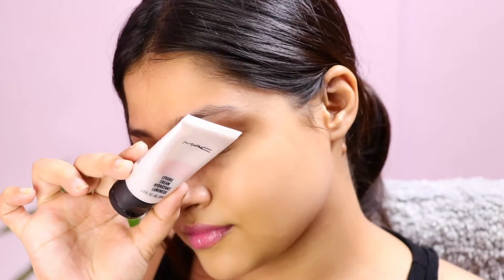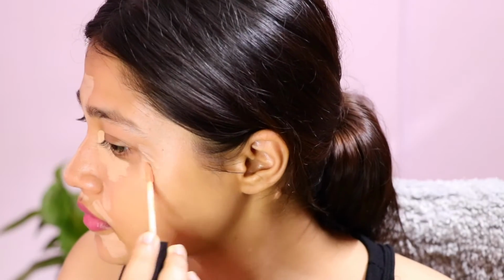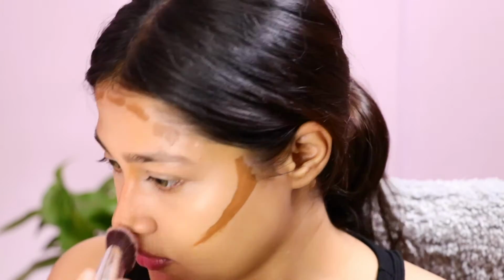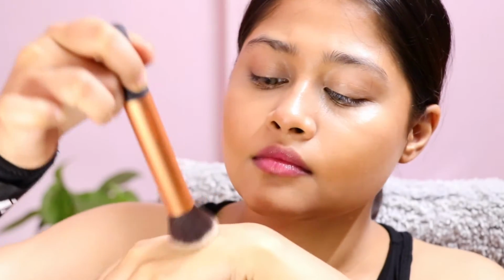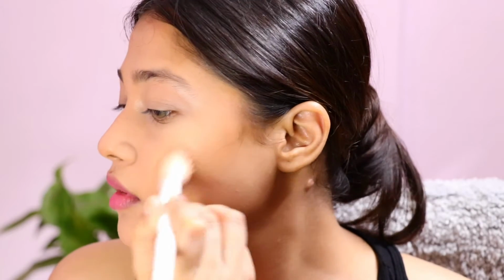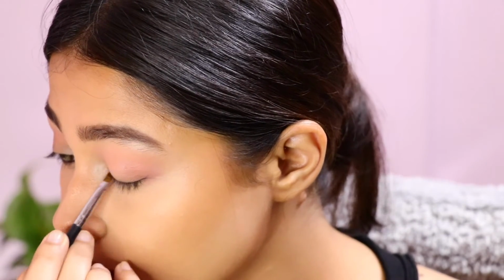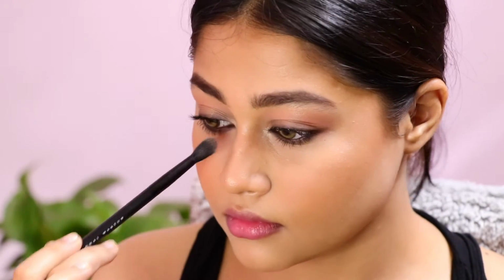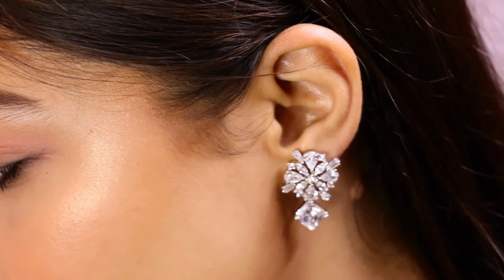KALANK | ALIA BHATT'S MAKEUP LOOK | KOLKATA | ASIA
I want this channel to always spread positivity , we can learn from each other here. All of my reviews are 100% honest no matter what.we can be a happy virtual family here . Any kind of negativity will be blocked and reported.
MAKEUP DETAILS
1.SMASHBOX PRIMER WATER
2.MAYBELLINE MASTER PRIMER
3.MAC STROBE CREAM PINK LIGHTS
4.WET N WILD CONCEALER
5.LA GIRL PRO CONCEAL IN BEAUTIFUL BRONZE
6.MISS CLAIRE CONCEALER IN 07
7.NYKAA SKIN GENIUS FOUNDATION 02
8.MAYBELLINE FIT ME LOOSE POWDER
9.MAYBELLINE PALETTE ( BRONZER)
10.BENEFIT PRECISELY MY BROW PENCIL
11.WET N WILD POSTER CHILD PALETTE
12.WET N WILD MELOW WINE BLUSH
13.MAYBELLINE BIG SHOT MASCARA
14. MAYBELLINE SUPER BLACK KAJAL
15. GRAFITTI POP PALETTE
16.WET N WILD PRECIOUS PETALS HIGHLIGHTERS
17. MISS CLAIRE COTTON PINK LIP LINER
18. MISS CLAIRE LIPSTICK IN NO 13